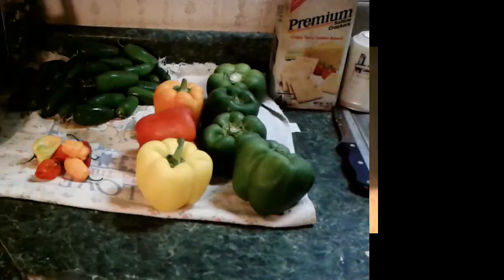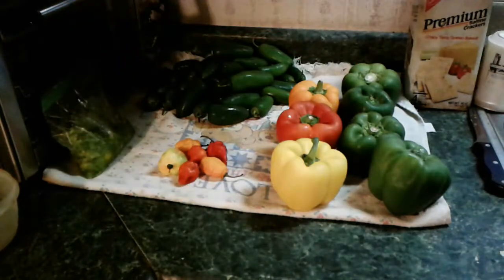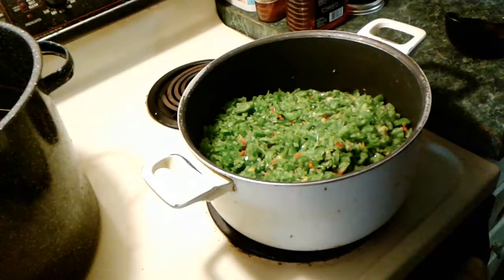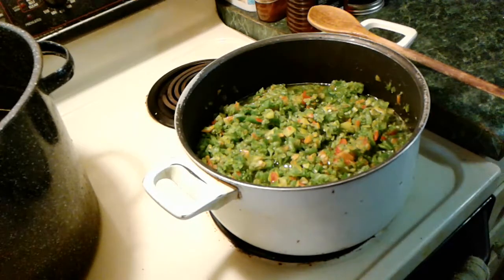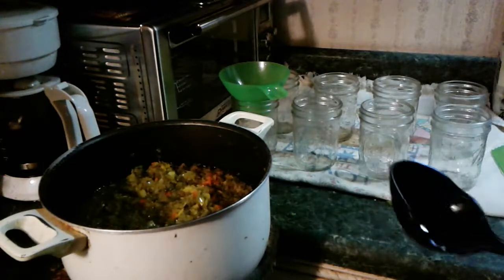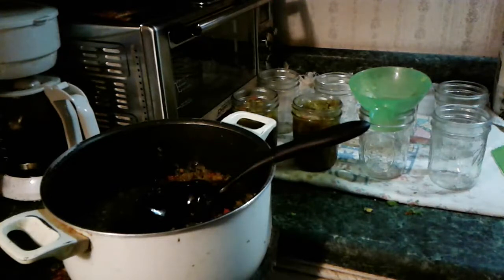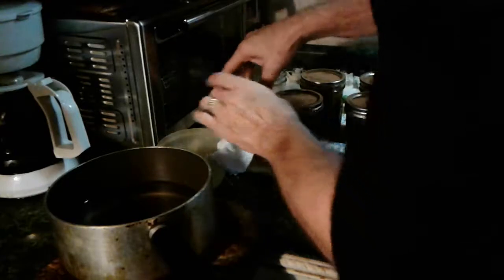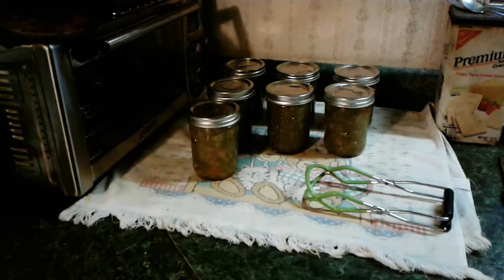Pepper Relish My Way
Today I decided to make a batch of Pepper Relish  as an excuse to show off my new shirt.  The recipe, which I got from Starry Hilder several years ago, is pretty simple - 5 cups chopped sweet peppers, 5 cups chopped hot peppers, 2 cups sugar and 2 cups vinegar (white or apple cider).  The process is also simple - combine all ingredients, bring to boil & simmer for 30 minutes then jar up & process in a water bath for 10 minutes.
For those who noticed I didn't use my de0bubbler, note I had it handy but the nature of the contents did not allow for bubbles to be trapped in the jars.
I hope you try this out and enjoy some good pepper relish.